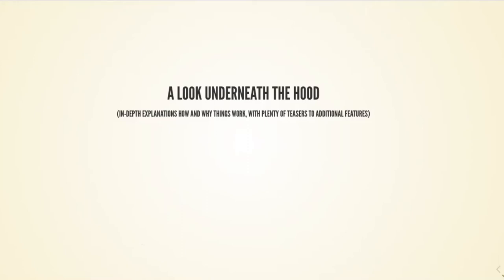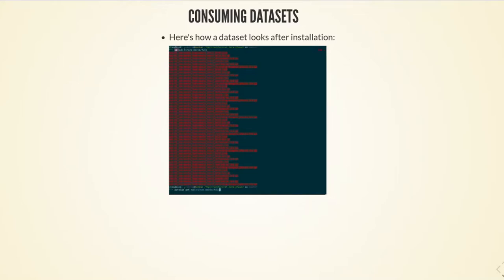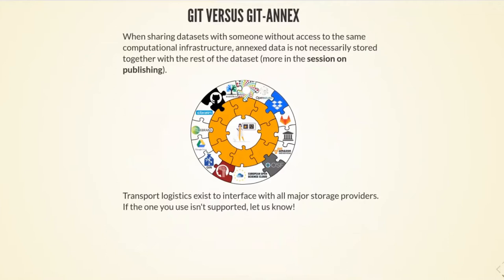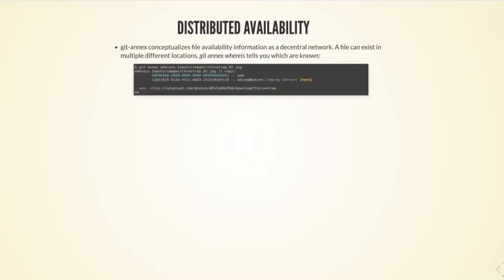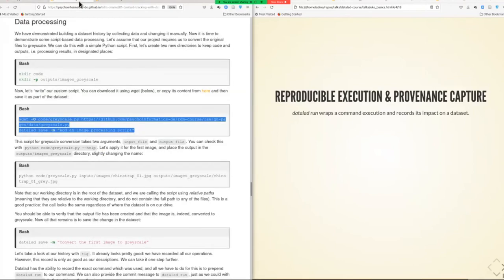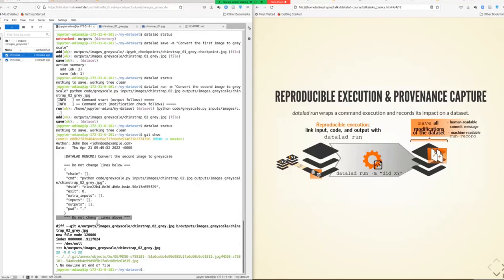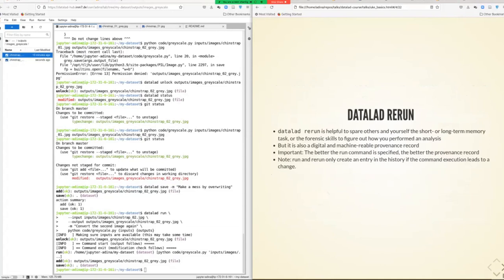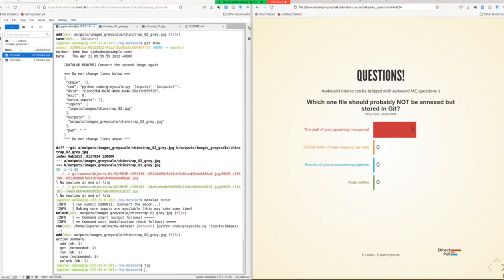04 Version control underneath the hood - DataLad 0.16 Workshop - UKE Hamburg (virtual)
Video 4 of a series of sessions in a two-halfday workshop on DataLad.

An in-depth look underneath the hood of the workings of version control tools in DataLad datasets. Why do we use Git *and* git-annex? What's the practical difference between files kept in Git versus files kept in the annex? How does one influence which file is version controlled with which tool? What is unlocking, and why do you need it?

Instructors: Adina Wagner & Michał Szczepanik